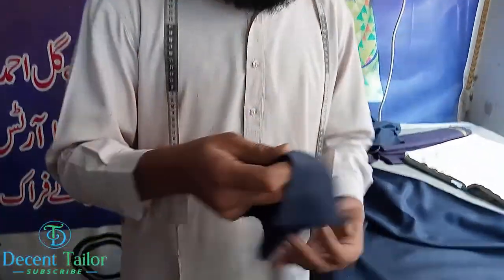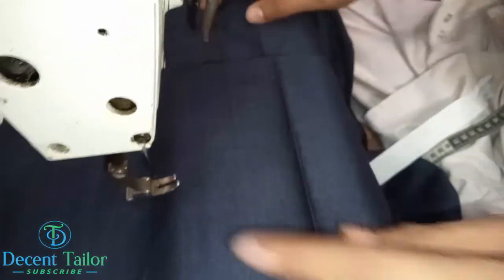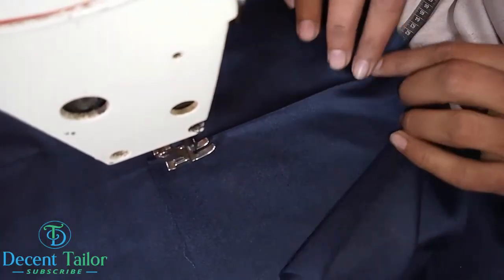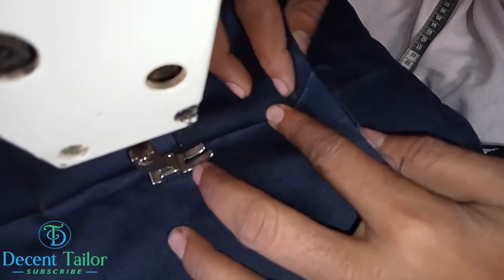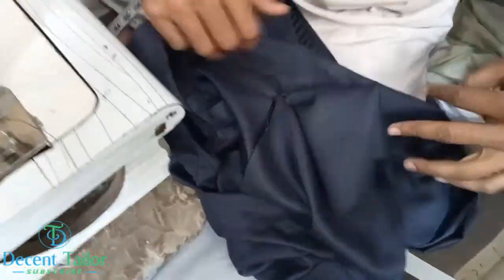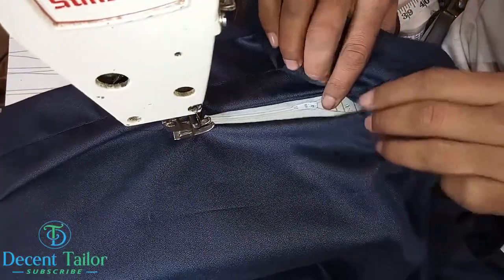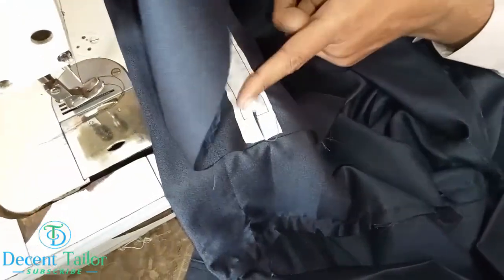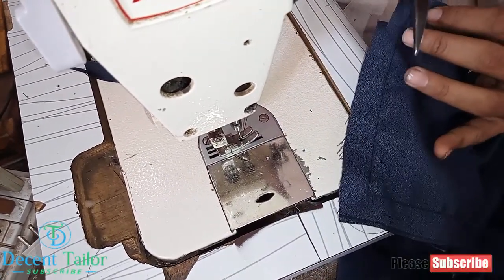salwar me pocket kaise lagate hain | How to Attach Salwar pocket Easy and Simple Step |Decent Tailor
Dear Friends My Self
syed altmash
In This Channel I Will Show You My Experience 20 years
All Type Ladies Costume Sewing Easily Cutting And Stitching.
Simple Method & Full Tutorial

Har Tarha K Ladies Dresse's Ko Aap Khud Hi
Aasani ghr man Bana Sakte Hain

Salwar Kameez,Cutting Aur Stitching Ka Simple Aur Easy tarika.  Full Tutorial K Saat,

Koshish Hai  Har videos mein Aap ko
Kuch Na Kuch sikhaon